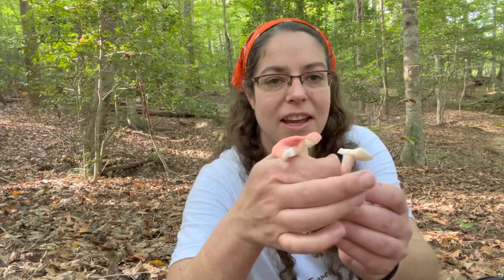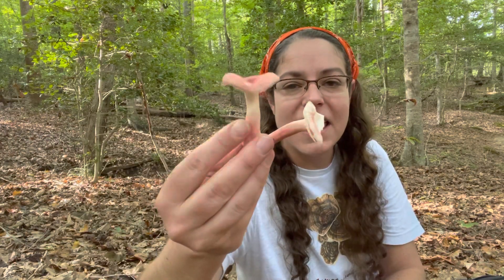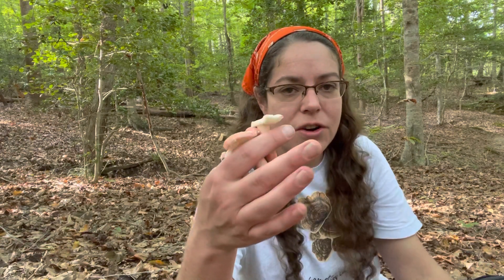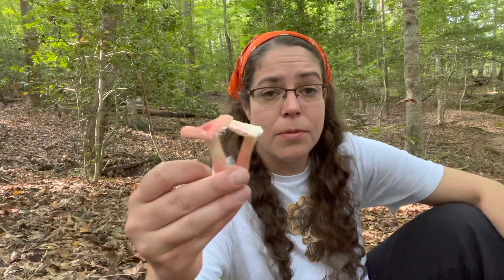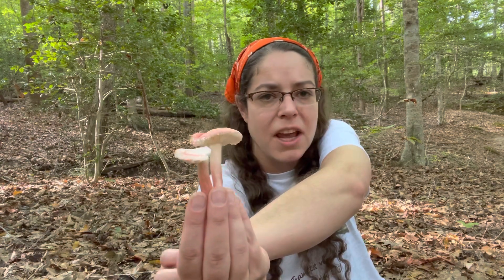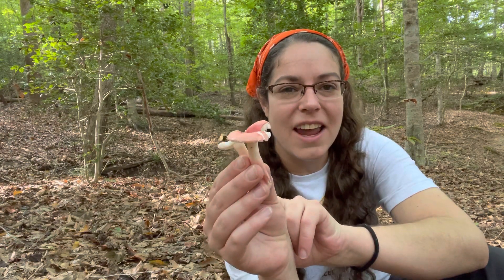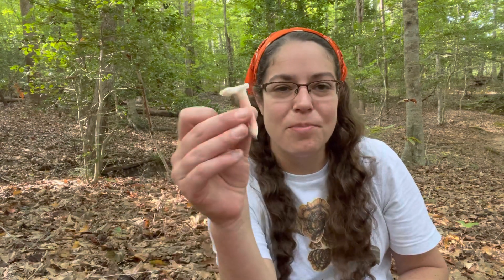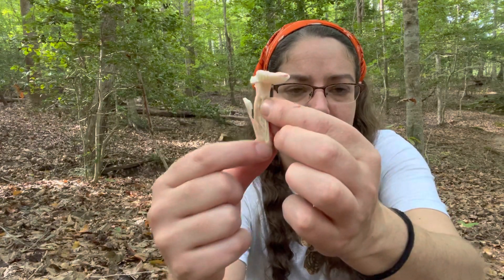How to recognize Russula mushrooms + mycorrhizal mushrooms explained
In this video, I explore the features of Russula mushrooms using a pair of rosy-stemmed specimens I found, then discuss the mechanics of symbiotic relationships between mushrooms and trees. Since the Russula genus contains around 750 species, identifying them - especially red, purple, and pink Russulas - is particularly tricky. However, they're so common and distinct, anyone who hunts mushrooms is likely to run into the genus regularly, including a few delightful edible green Russulas (Russula crustosa group and Russula parvovirescens in particular). Even though red and pink Russulas abound and it's nearly impossible to ID them to specific species, Russulas are interesting because they have a mycorrhizal lifestyle, meaning they form a mutually beneficial relationship with a tree or plant partner. Watch this video to learn more about ectomycorrhizae, endomycorrhizae, Russula cornhole, and mushroom-tree-ghost pipe thruples.